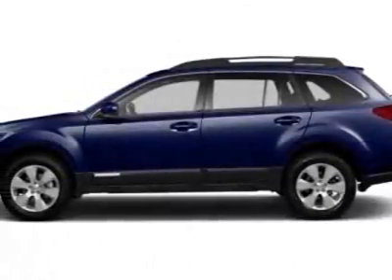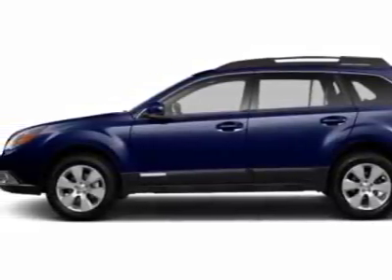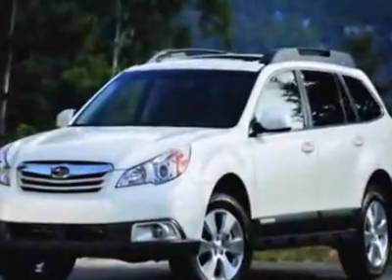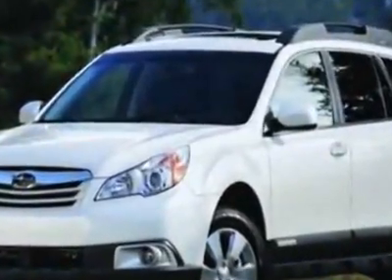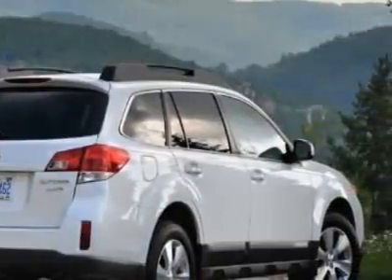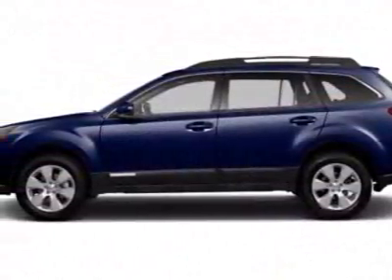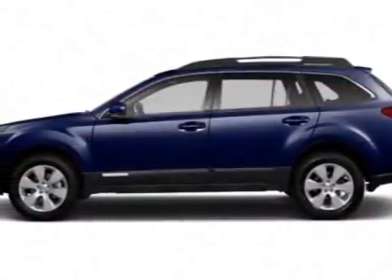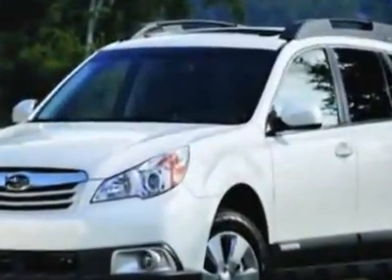2012 Subaru Outback 4dr Wgn H4 Auto 2.5i Wagon - Franklin, TN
Darrell Waltrip Pre-Owned, Franklin, TN - Subaru Outback 2.5i